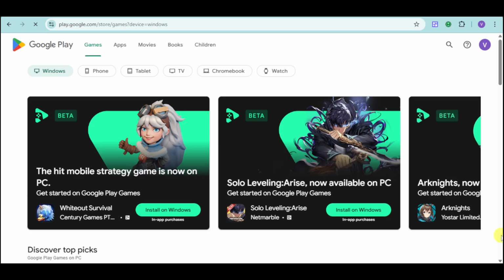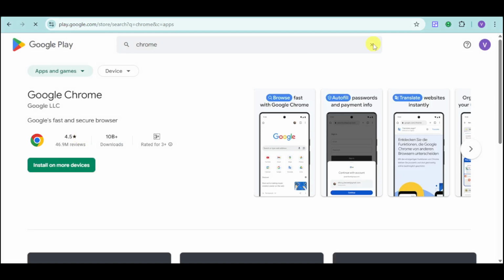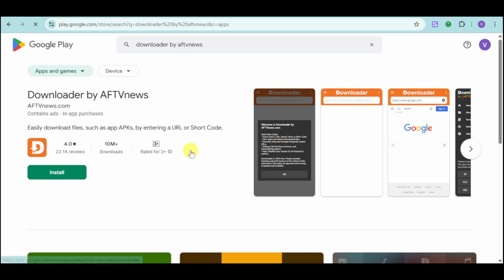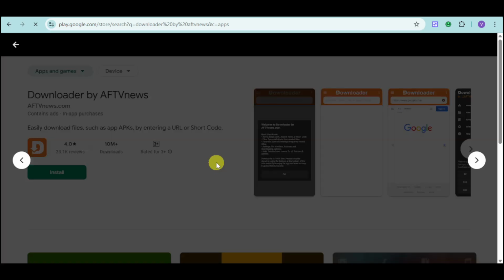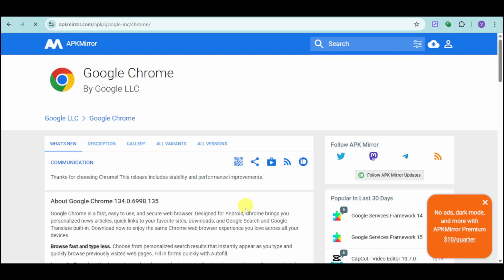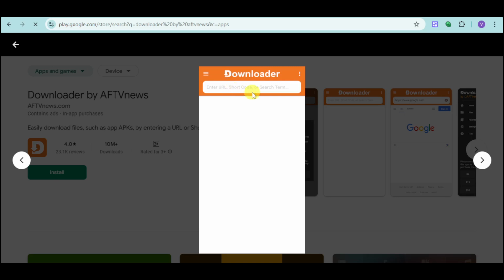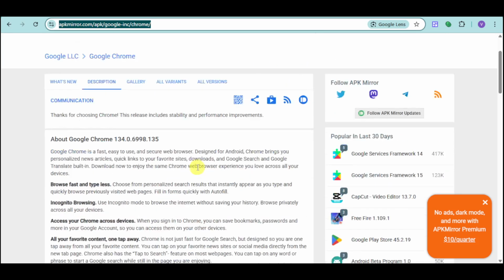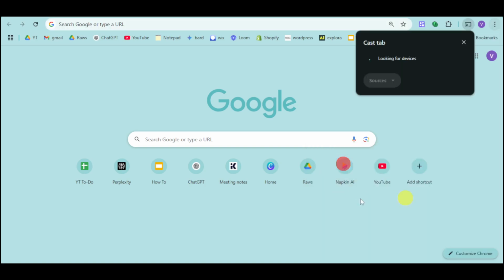How to use Chrome on MI TV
📌 In this video, I'll show you how to use chrome web browser on mi android tv in just a few simple steps. This method is quick, easy, and clearly explained, so you can follow along and get it done in no time!